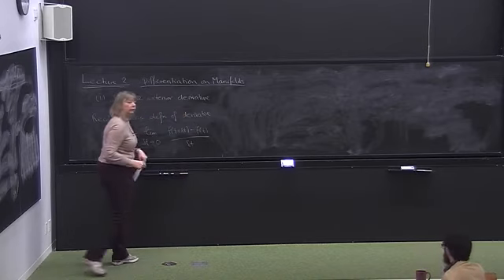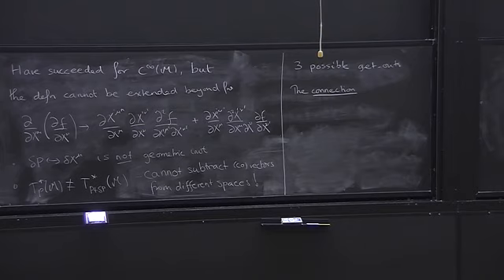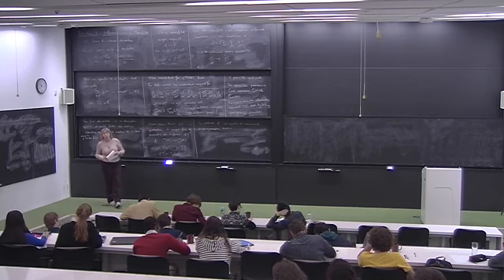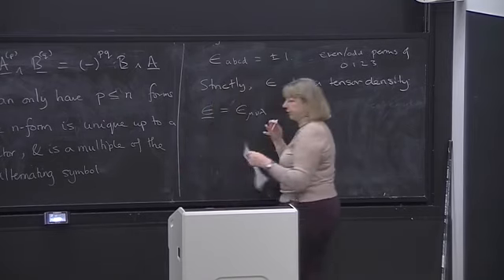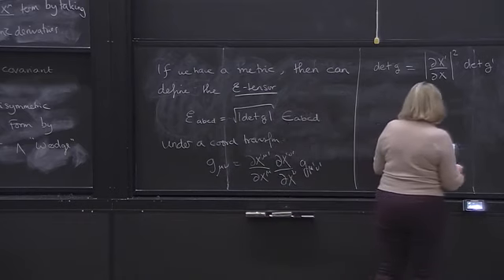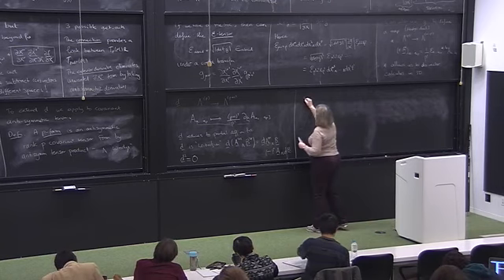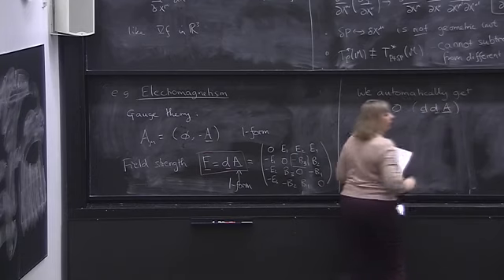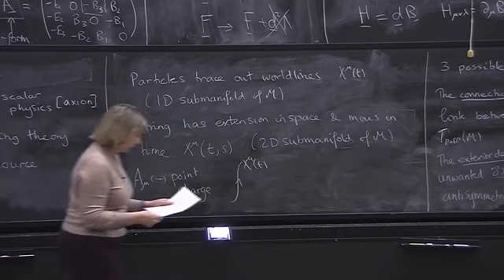Lecture 2 Differenitation on manifolds, exterior derivatives, differential forms, Hodge duality